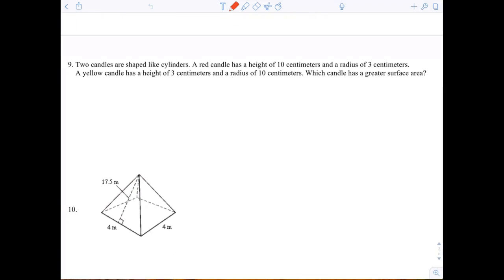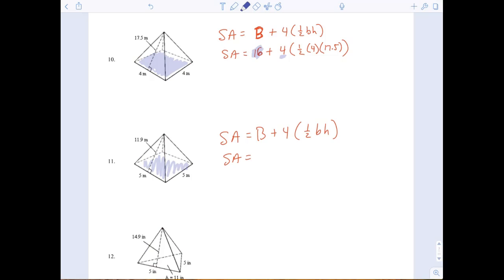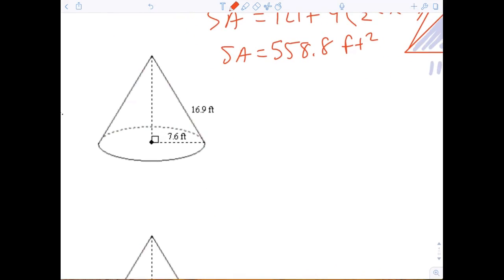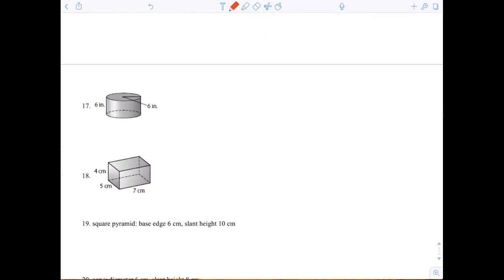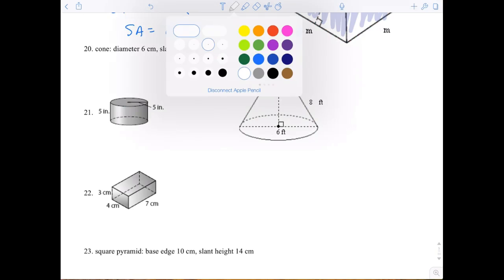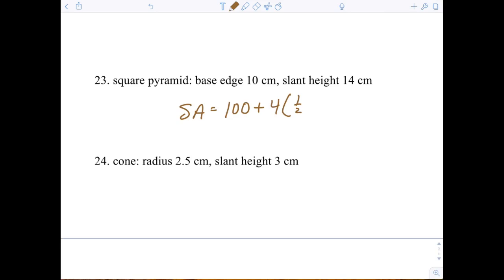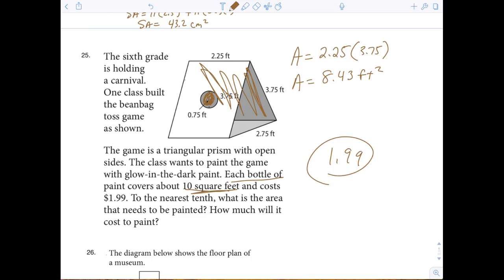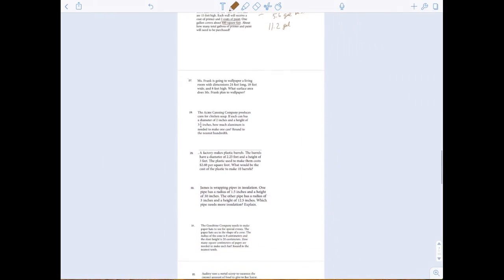Pre-Algebra Chapter 12(1-8) Review part 2